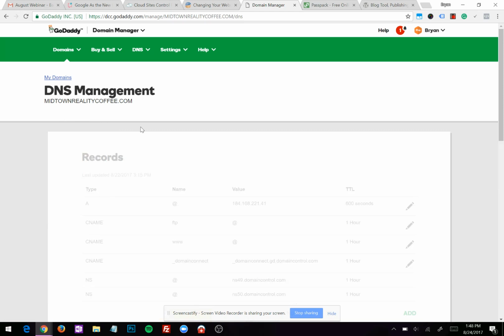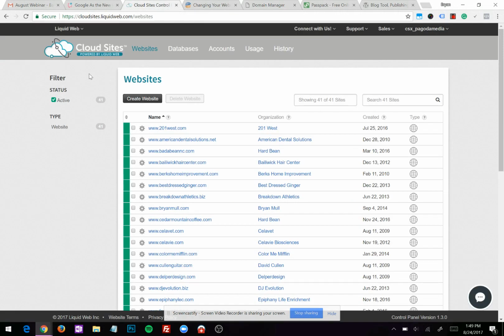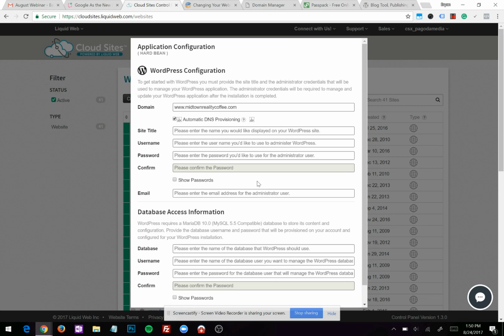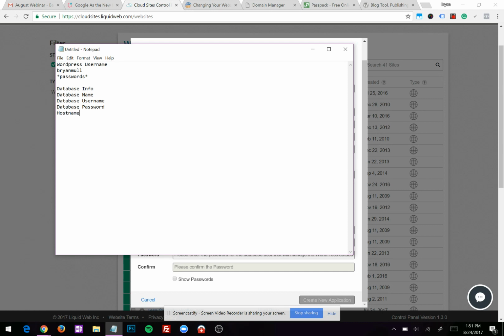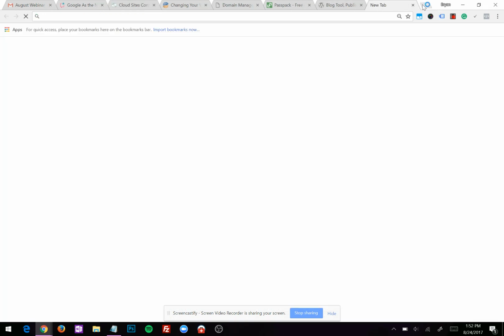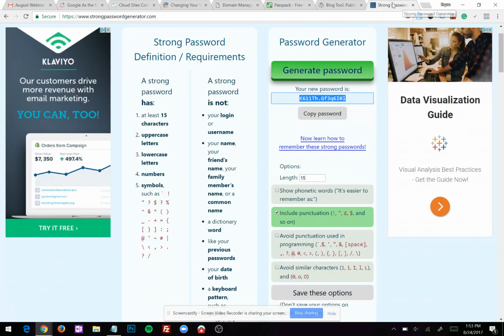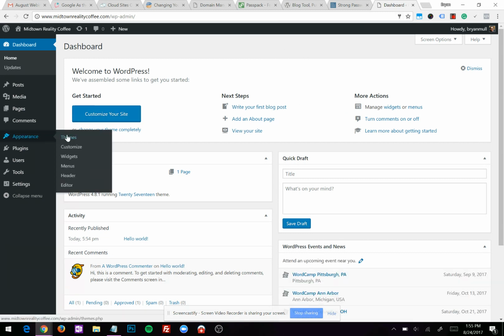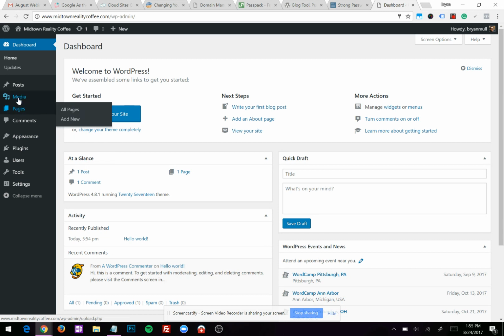YAP CyberWorx - Typical Wordpress Installation